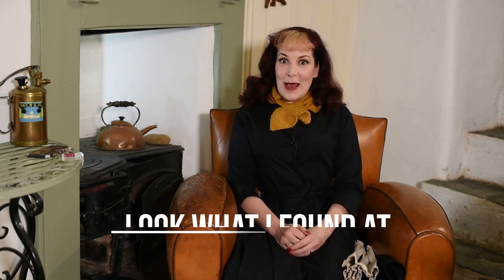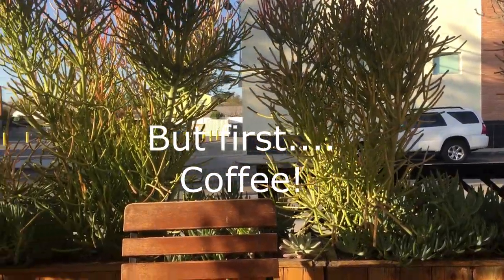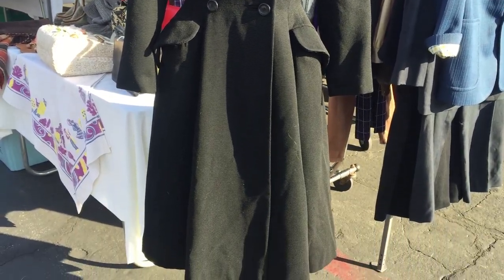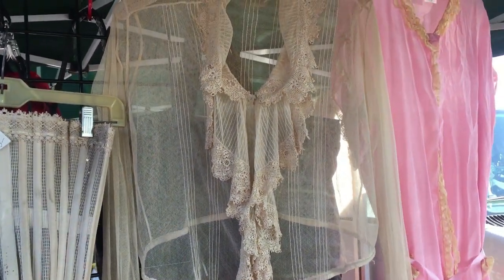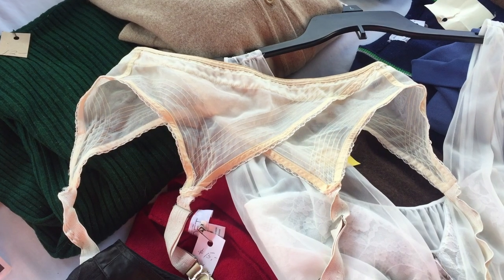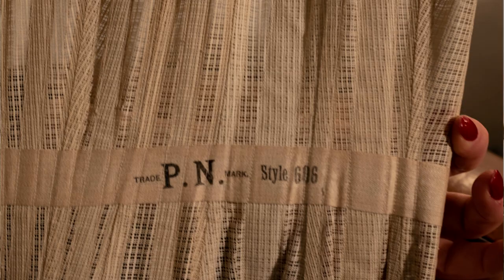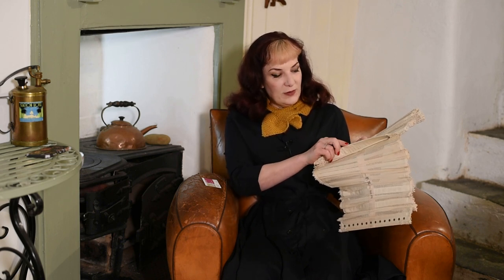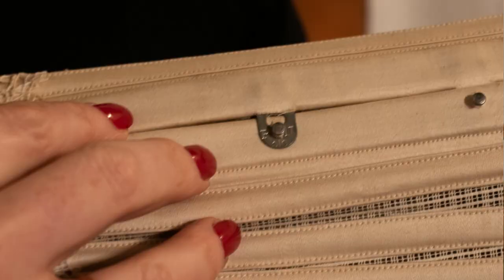Vintage P.N. Corset found at the Rose Bowl Flea Market Pasadena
My best ever find at the Rose Bowl Flea Market. Yes, I know I had my 'best ever find' last year  - but that was 2019 and now it's 2020!

Katie wears:
Lucy Dress by What Katie Did

What Katie Did specialises in recreating glamorous fashion and lingerie designs from the 1940s and 1950s. We have two boutiques based in London UK and Burbank USA as well as stockists around the globe.